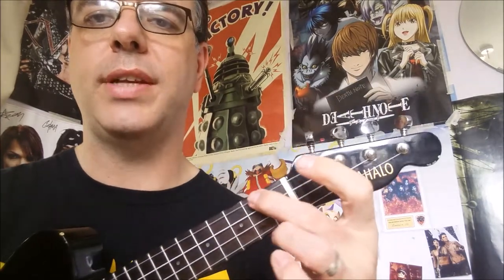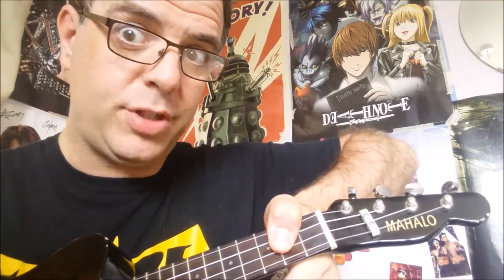'Ukulele' Ben plays 'Evangeline'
A play through of the Emmylou Harris/The Band hit.  This one's especially for the Bristol Folk House Improvers Class.  More classes to come!